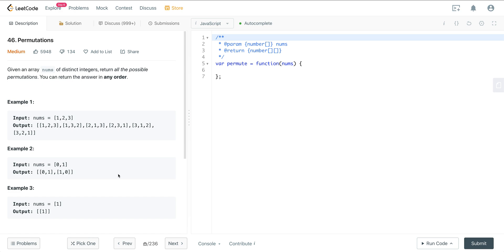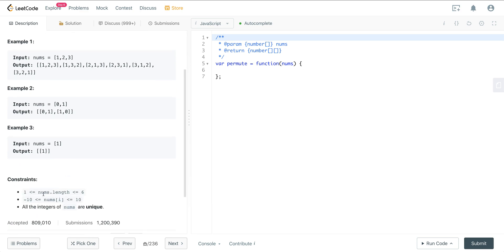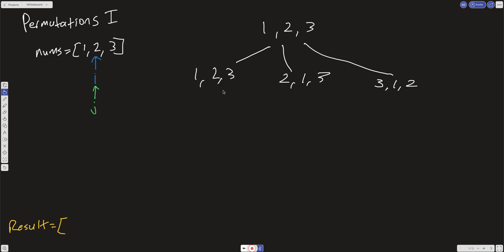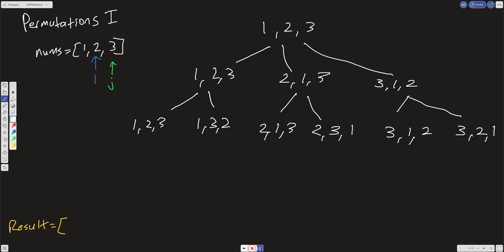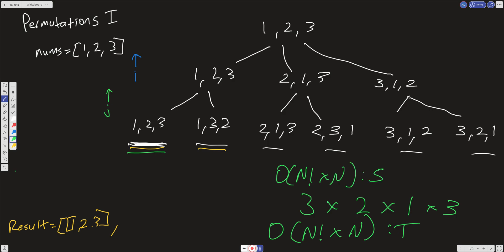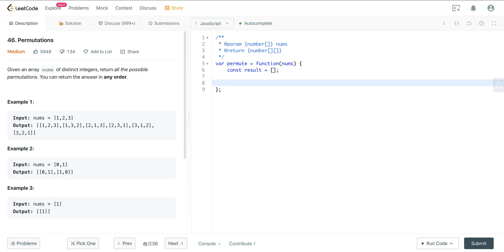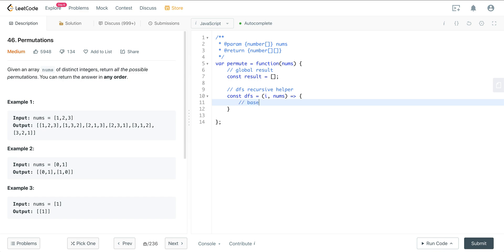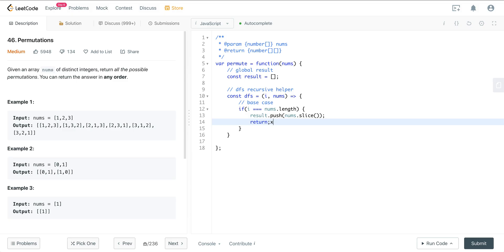LEETCODE 46 (JAVASCRIPT) | PERMUTATIONS I